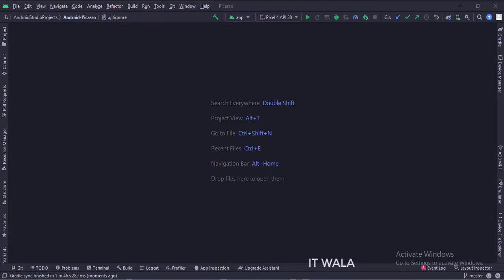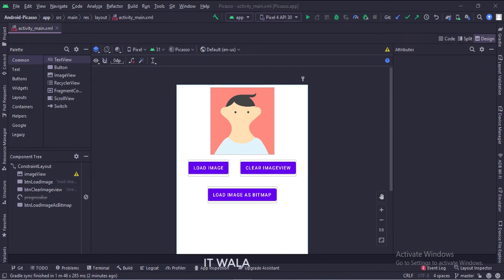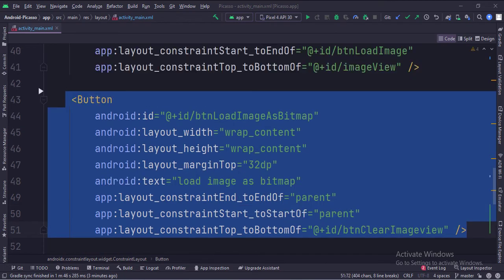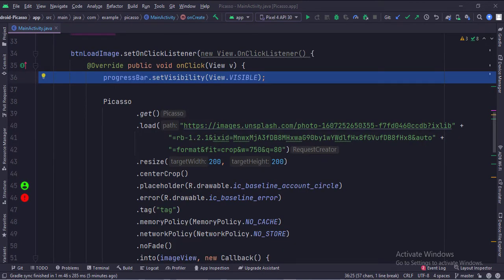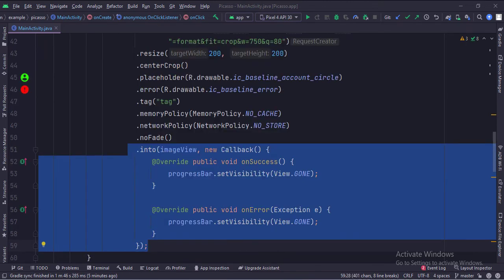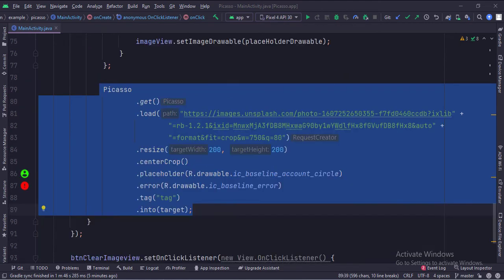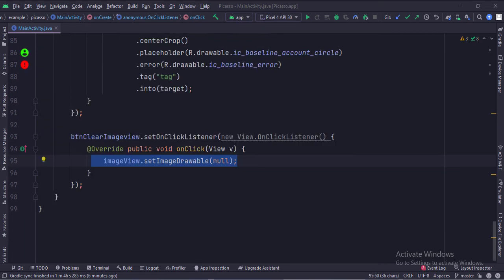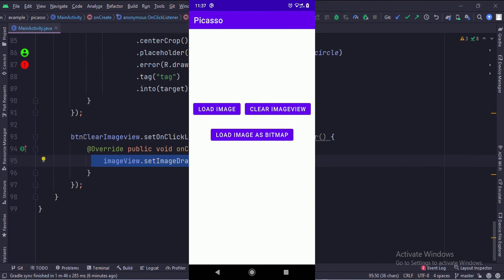ANDROID - PICASSO LIBRARY TUTORIAL IN JAVA